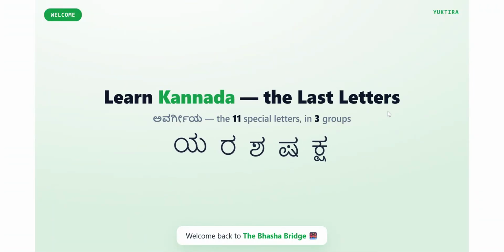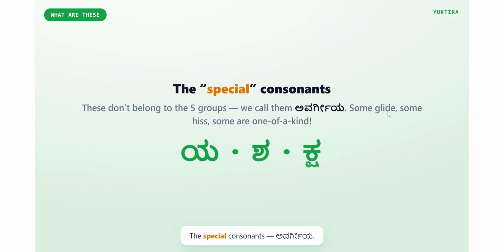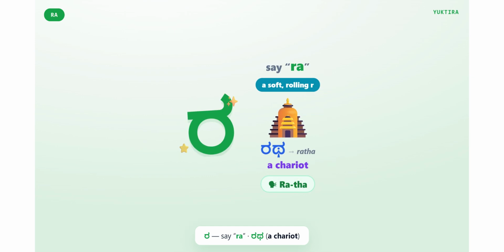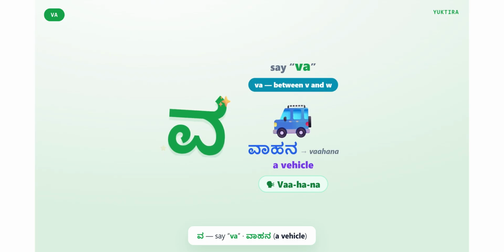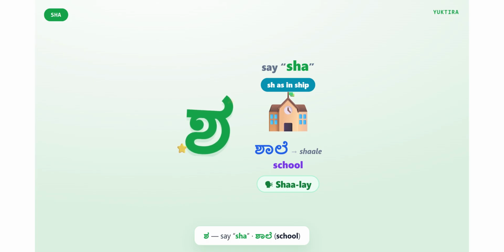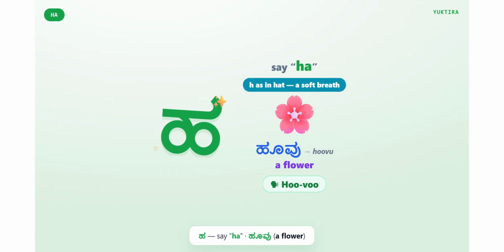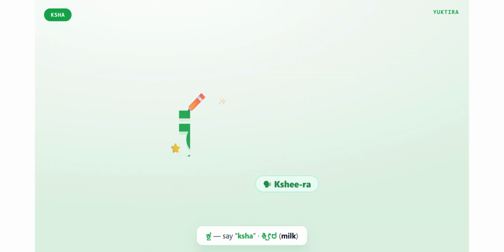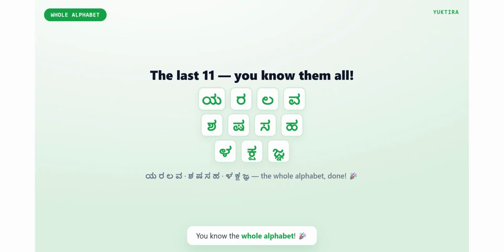Video 3 : The Last Letters (ಅವರ್ಗೀಯ):kannada special letters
The Bhasha Bridge — Bridging India's Languages 🌉
Fun, simple videos that help kids READ and SPEAK Indian languages — starting with Kannada (ಕನ್ನಡ). Made for Std 1–3 (ages 5–8), and for every child who finds languages hard.
Every lesson teaches the easy way — with bright animation, pictures, colours and REAL Kannada pronunciation — then a playful quiz to practise. We cover the full Kannada alphabet (vowels ಸ್ವರಗಳು & consonants ವ್ಯಂಜನಗಳು), numbers, fruits, vegetables, colours, everyday words and more. Hindi & English coming soon.
Why this channel? I'm a dad. My son, in 2nd standard, was struggling with Kannada and Hindi — so I started making these to help him, and every kid like him. If that's your child too, you're in the right place. 💛

   Watch → say it out loud → take the exam → top the leaderboard 🏆